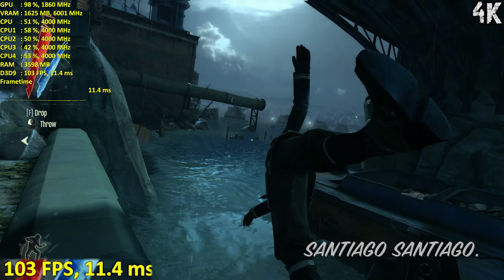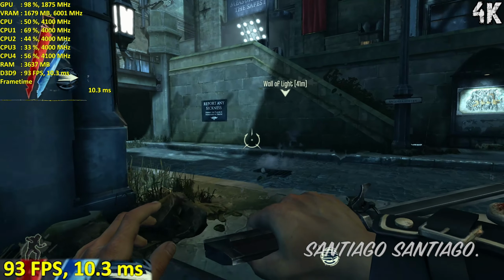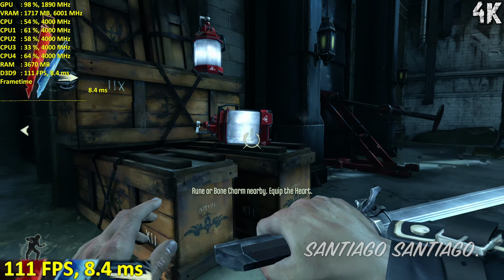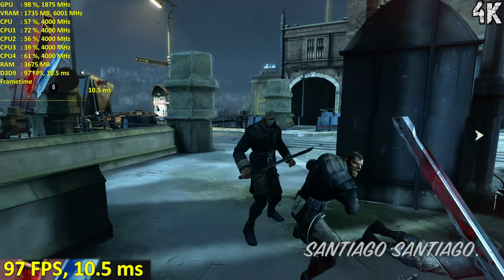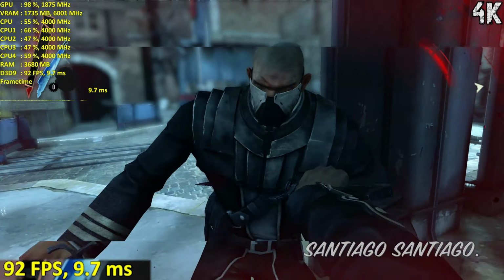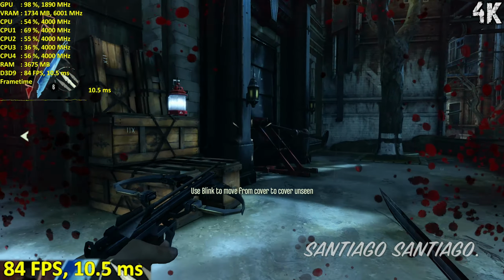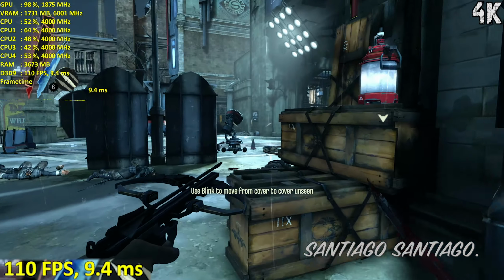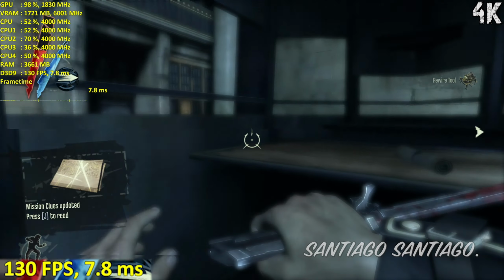GTX 1650 SUPER | Dishonored Franchise | 1, 2, Death Of The Outsider | PC Performance Gameplay!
- INDEX:
Dishonored 1 00:00
Dishonored 2 04:00
I use higher settings 06:00
Death Of The Outsider 08:00

-16GB RAM DDr4 2666MHz (2x8GB Corsair V. LPX)

-1TB HDD 7200RPM - Games Are Here (Western Digital Blue)

-128GB SSD (Windows Only) - Crucial MX100